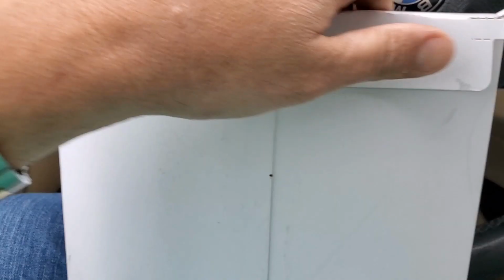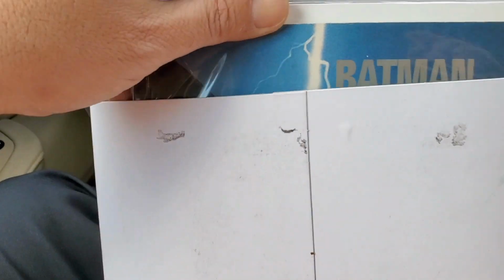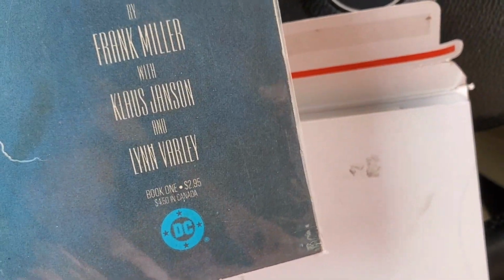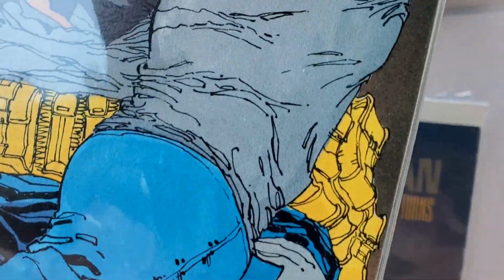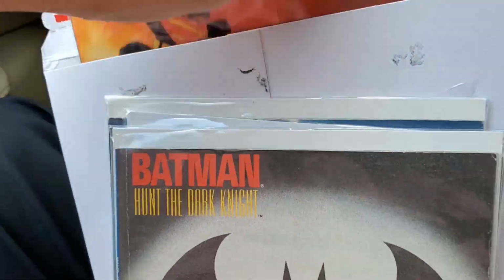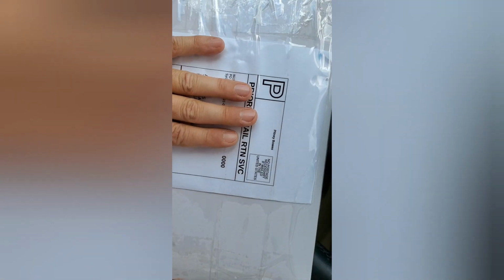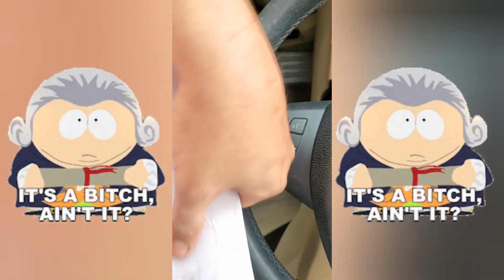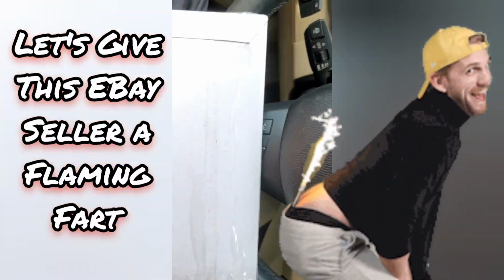Unboxing Comic Books from Crappy Ebay Buyers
Take a look at my latest crap fest